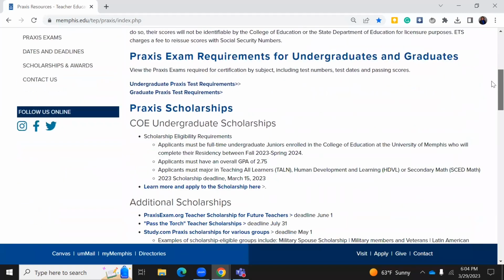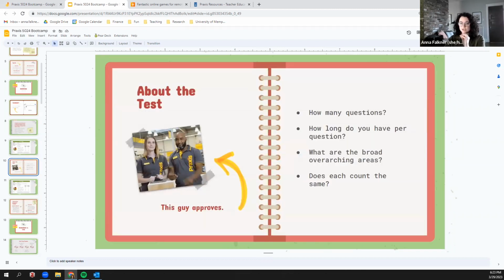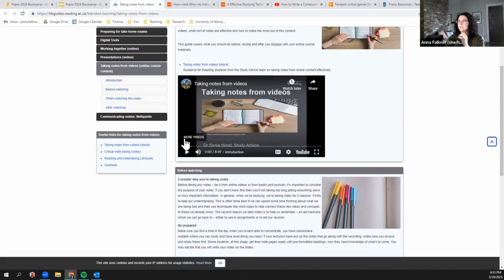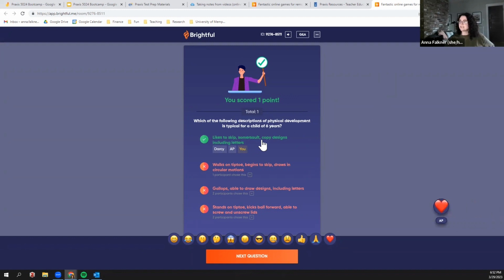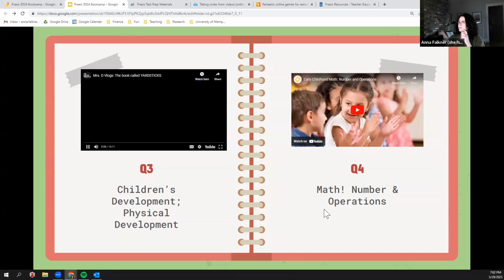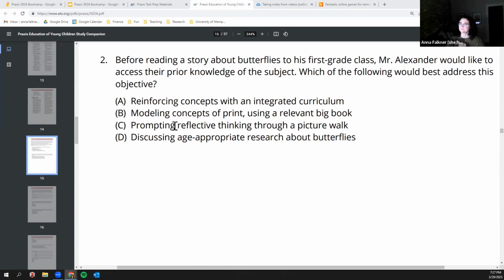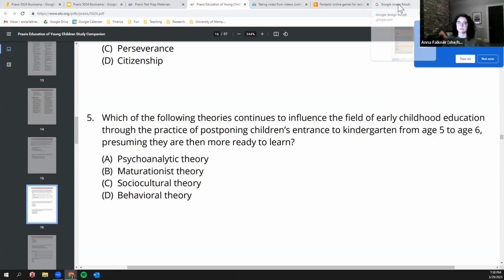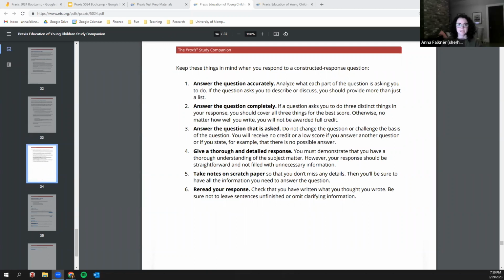Praxis 5024: Education for Young Children Workshop (Spring 2023)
OTECP presents Dr. Anna Falkner leading a workshop about tips and tricks for the Education for Young Children Praxis exam. March 2023